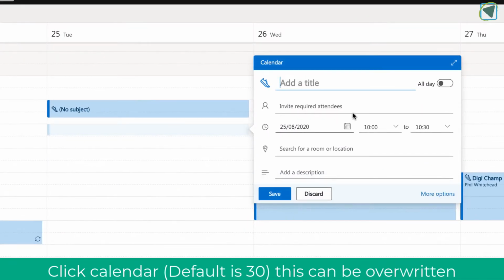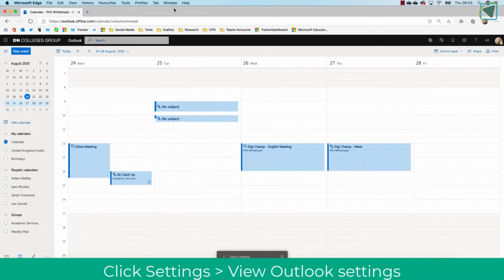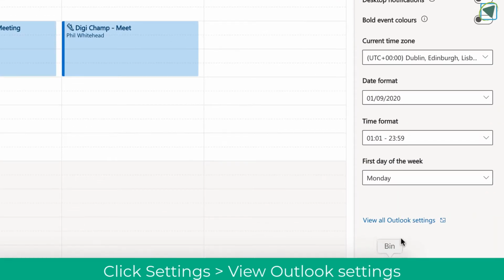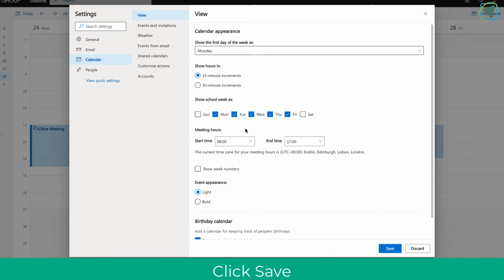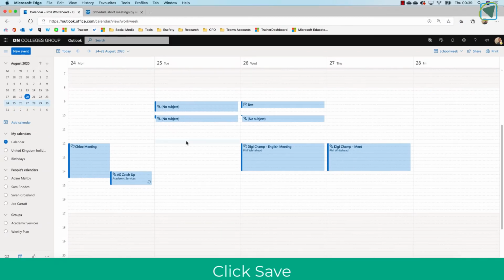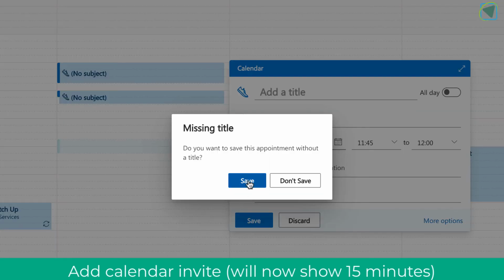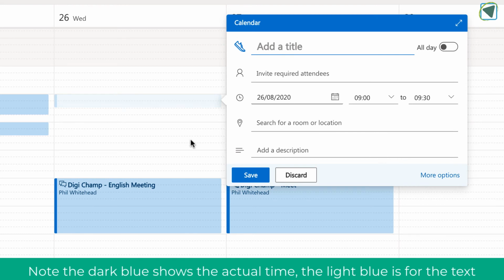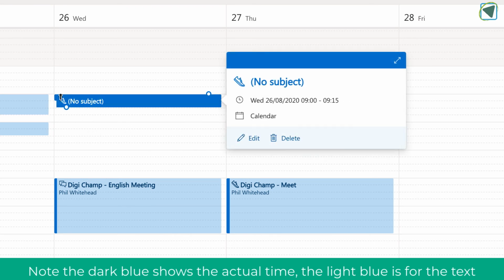Outlook (365) 15 Minute Appointments / Adjusting your Calendar view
Teachblend takes a look at how to use Outlook.com / Office 365 to Schedule short meetings by adjusting your Calendar view.

Use this video to learn how to change the setting for the default of 30 minutes, you can quickly create a 15-minute meeting or appointment.

To create a 15-minute appointment, open the Calendar and choose settings -  view outlook options  - show hours in 15-minute increments..

Now, when you click on a time on your calendar, such as 8:00 A.M., and select New Appointment on the Home tab, the default time for your appointment is from 8:00 to 8:15 A.M.

This is great for teachers for example who may be having 15-minute bookings with students for remote teaching and learning as check-ups / drop-in sessions. As well as being able to schedule 45-minute meetings / online lessons.